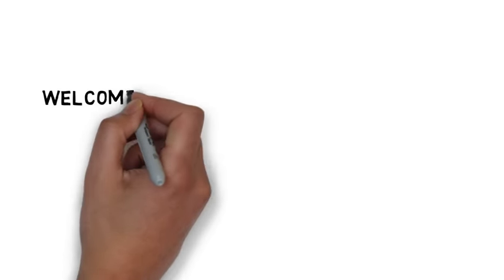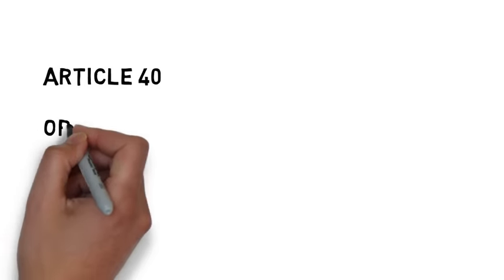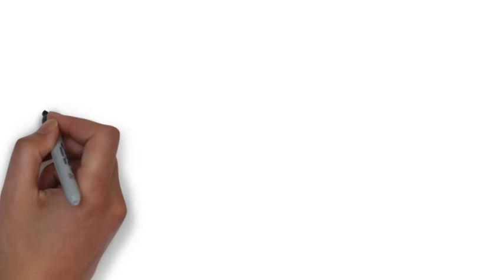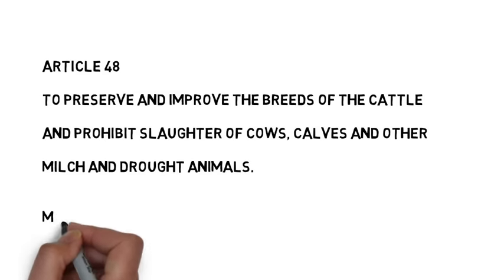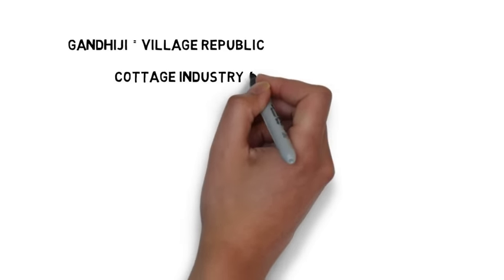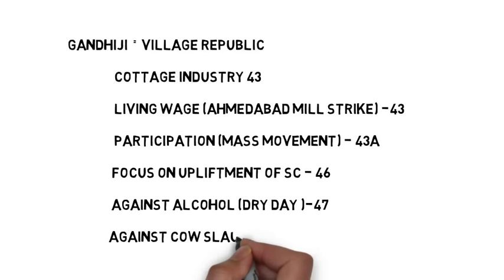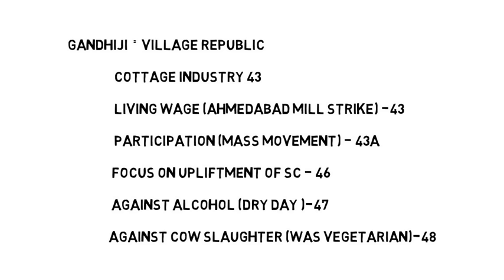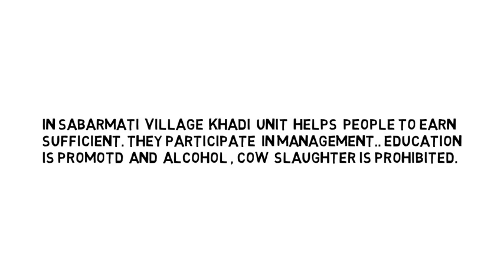Trick To Remember Article 40 to 48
Super easy trick to remember the articles from 40 to 48 , using mahatma Gandhi as reference point